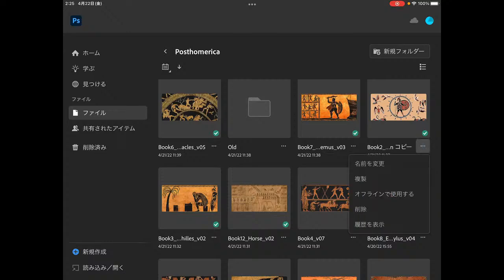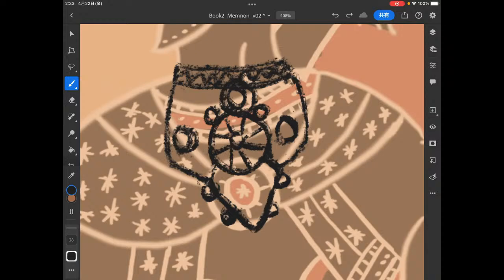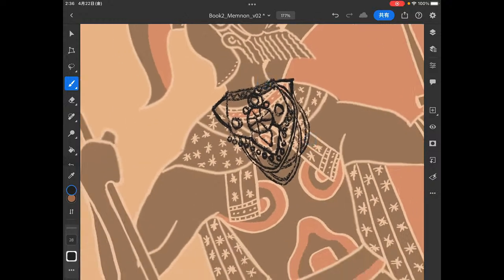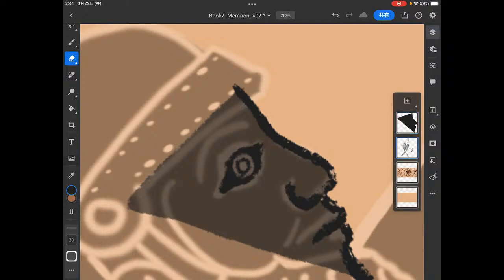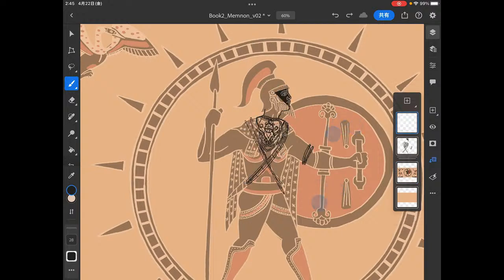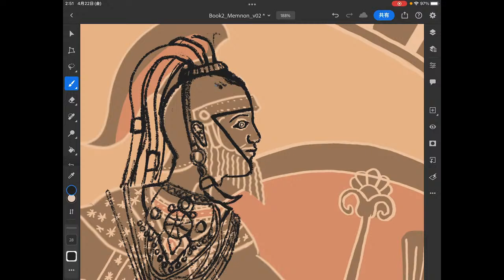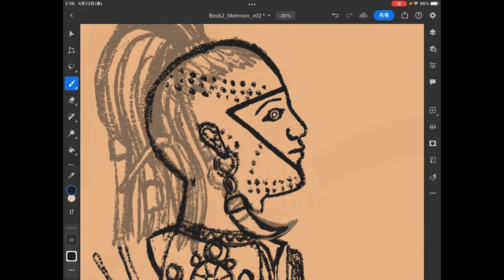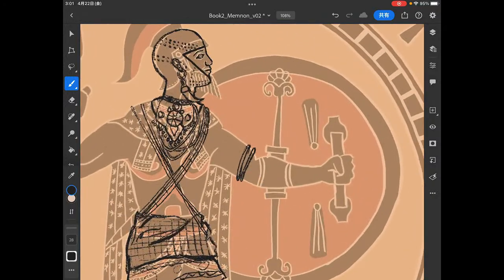Greek-Style Art (Posthomerica) - PART 215 - MEMNON REDESIGN